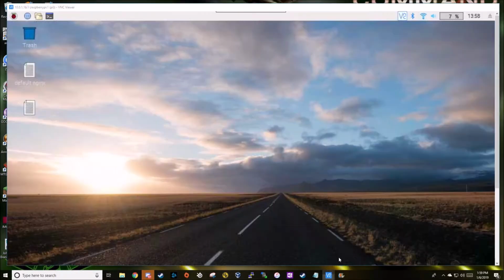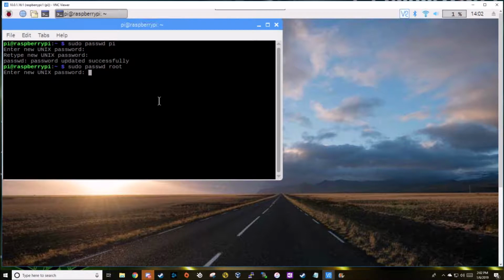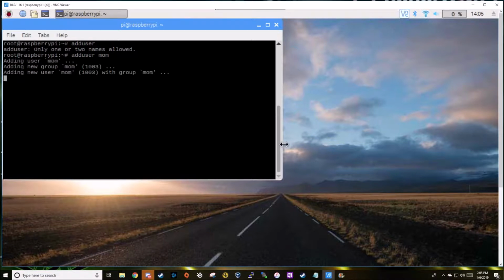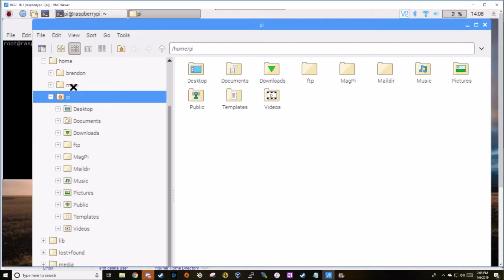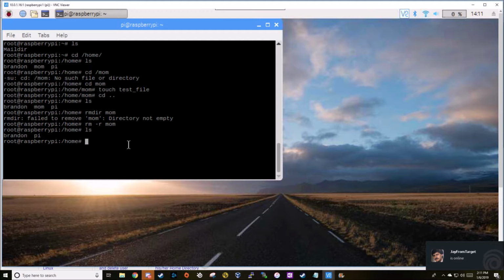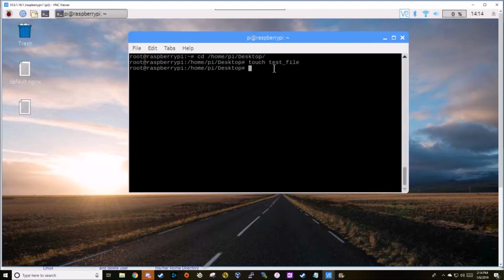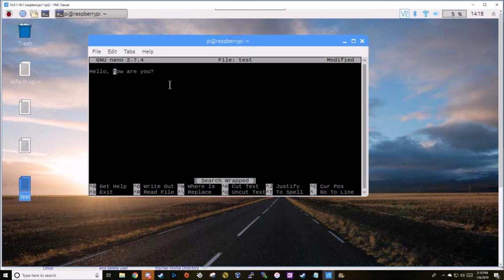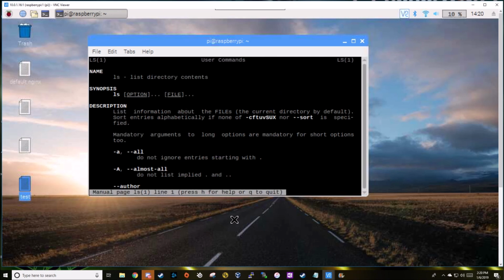Basic Shell Commands (bash)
A quick look at some of the basic bash shell command we'll use in our PI while working in future videos. Remember to take notes for quick reference and to ask any questions you may have!